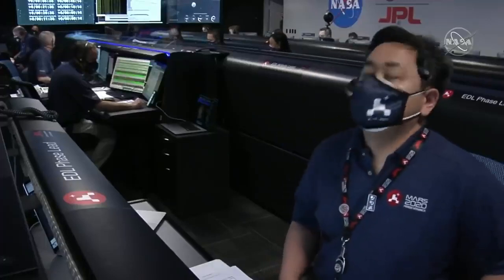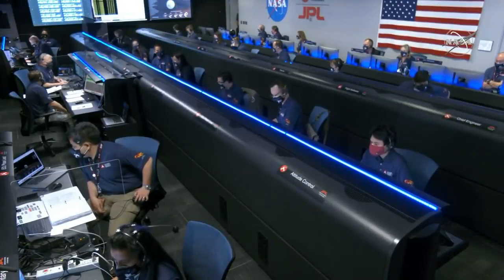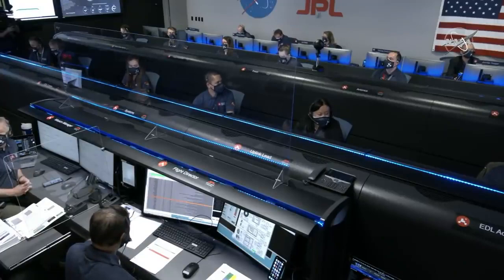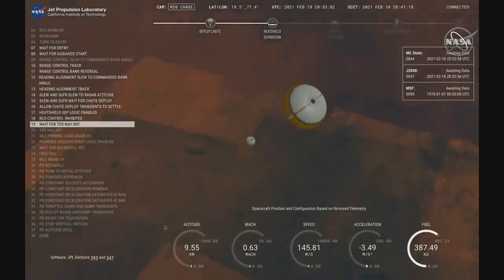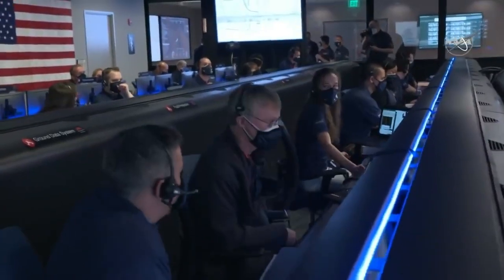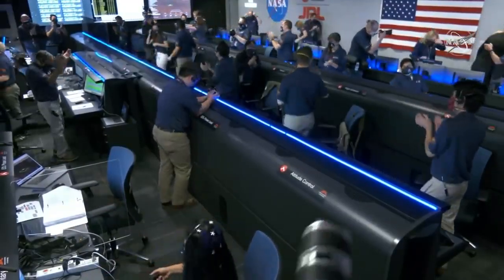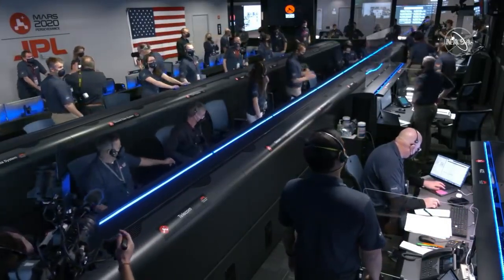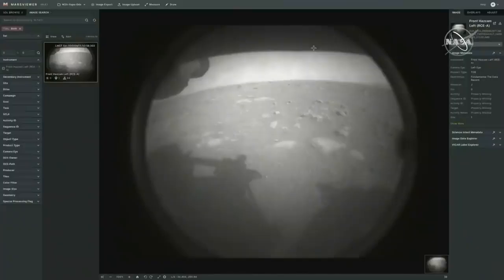Watch '7 Minutes Of Terror' As NASA Perseverance Rover Descends To Mars NBC News